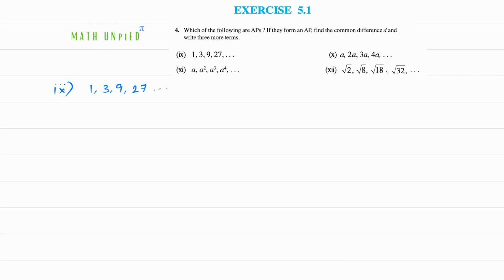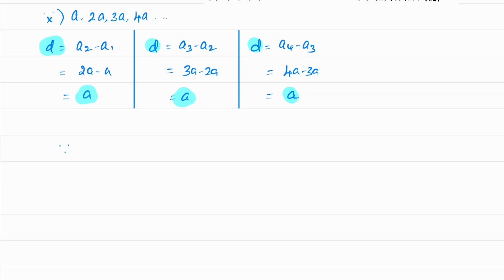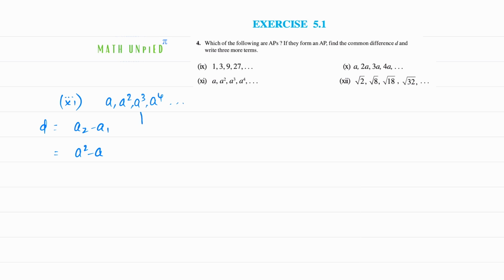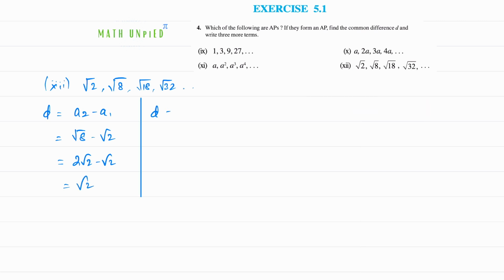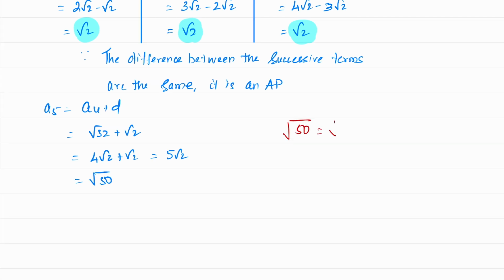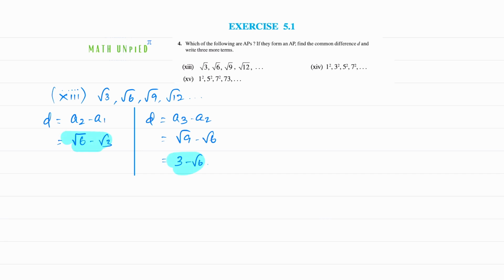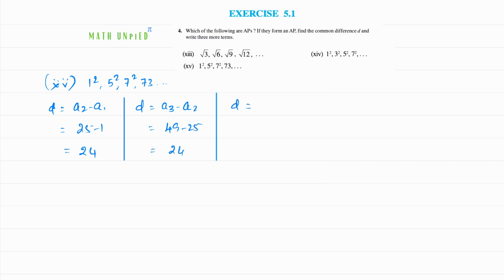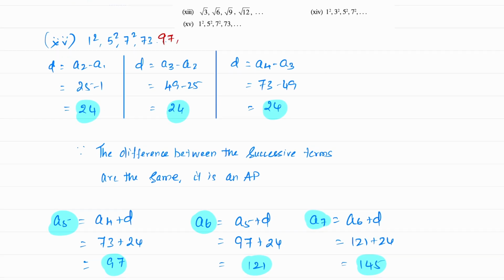CBSE - CLASS 10 - Maths - Ex- 5.1 | Q4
CBSE Class 10 | MathsArithmetic progression | - Exercise 5.1 - Q4 [Part - 2] - Solution